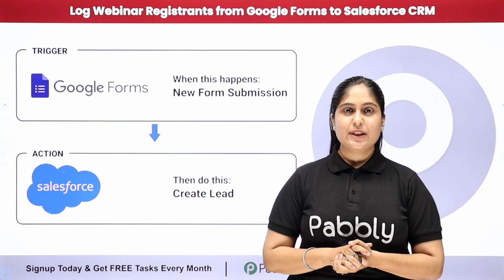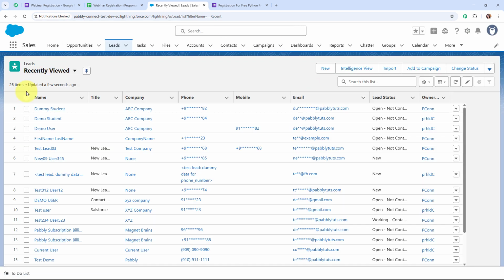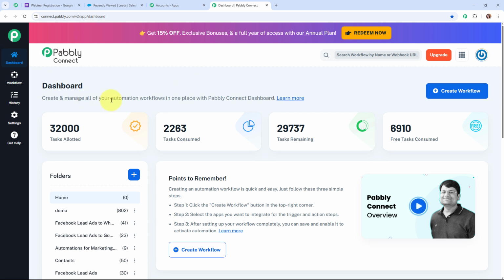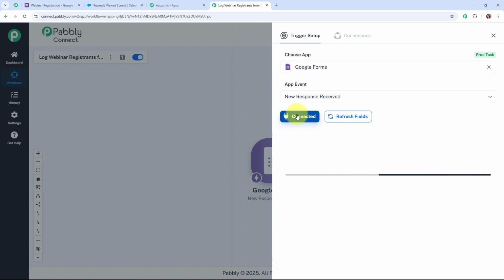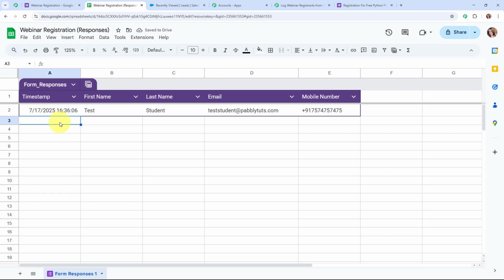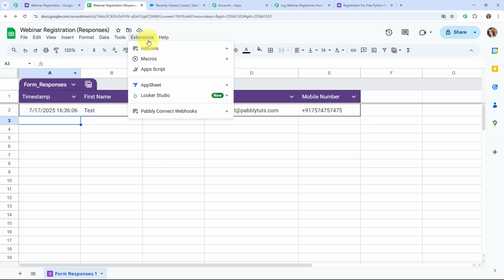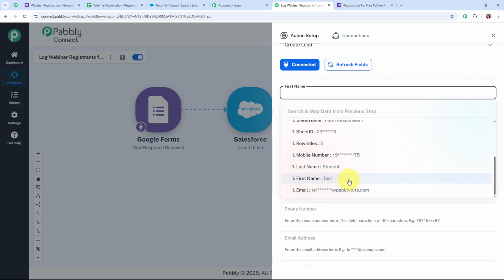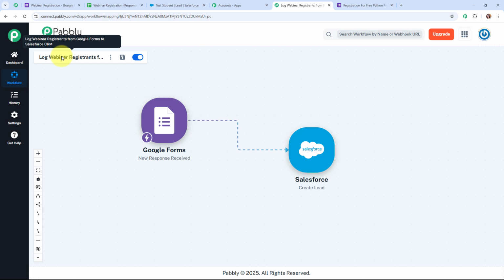How to Log Webinar Registrants from Google Forms to Salesforce CRM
In this video, you'll learn how to efficiently log webinar registrants from Google Forms directly into Salesforce CRM. We’ll guide you through the process of using Google Forms to capture registration details and Salesforce CRM to manage your leads effectively. Pabbly Connect simplifies this integration by automating the data transfer, ensuring that every registrant is logged without any manual effort. This seamless setup not only saves you time but also enhances your lead management process, allowing you to focus on engaging with your audience.

Use Case:-

When someone submits a registration form through Google Forms, I log their details as a lead in Salesforce for better management and follow-up.

Benefits of Pabbly Connect:

1. Automation: Save time, money, and resources by automating tasks.

2. Integration: Connect various web services to create efficient workflows.

3. Security: Enjoy industry-standard security for your data.

4. Scalability: Easily add new applications and services to your workflow.

5. Cost-effective: Choose from plans suitable for different business sizes, with no charges for internal tasks.